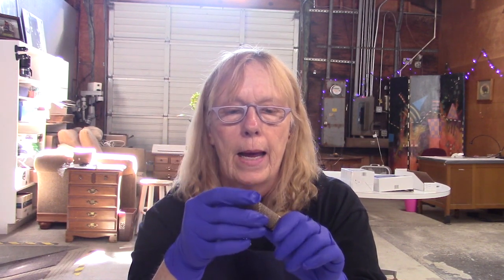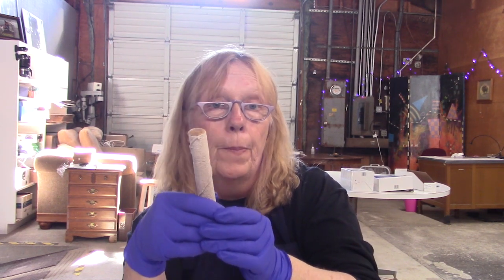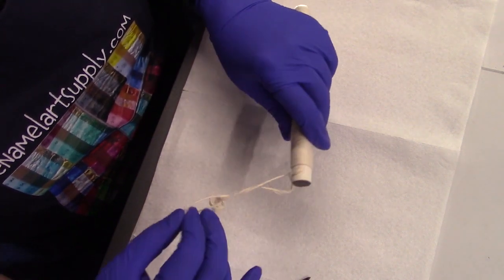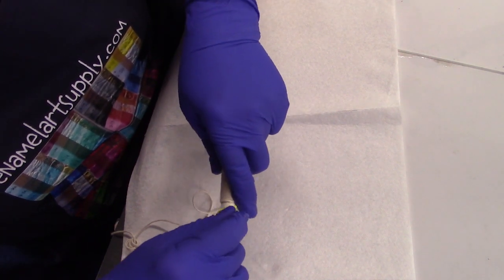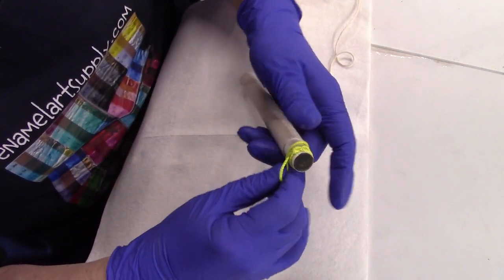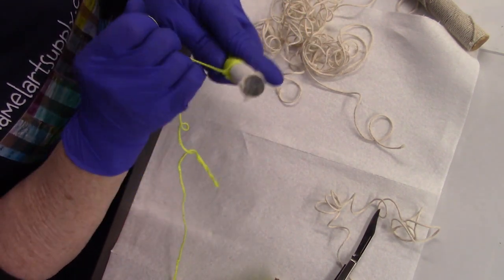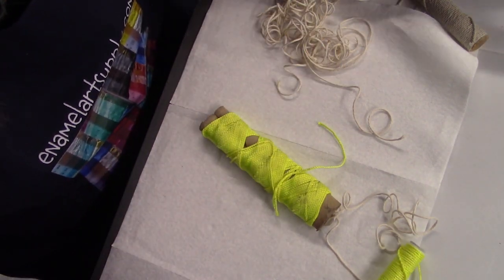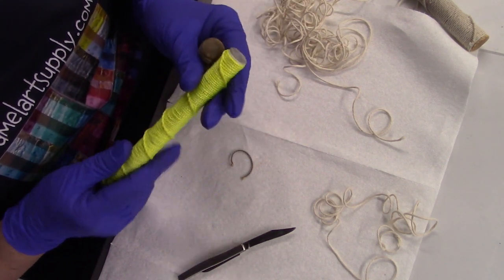Fiberglass Brush Instruction mp4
For enamelists- a Fiberglass Brush Hack that will make you so happy because it will keep those painful glass fibers out of your fingers.